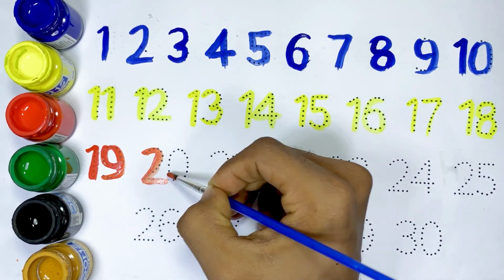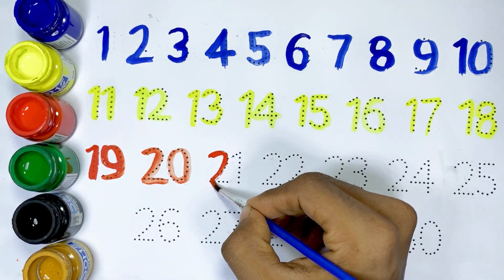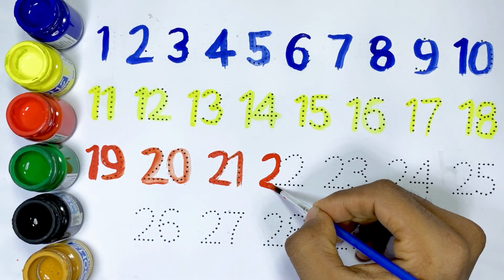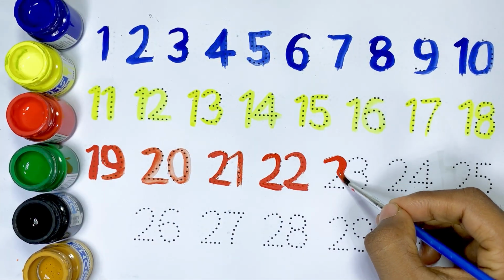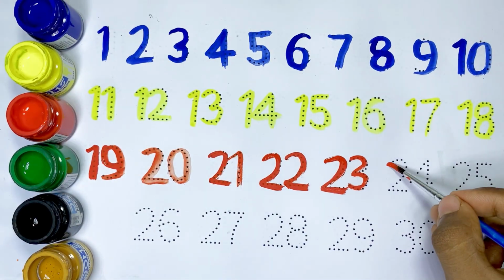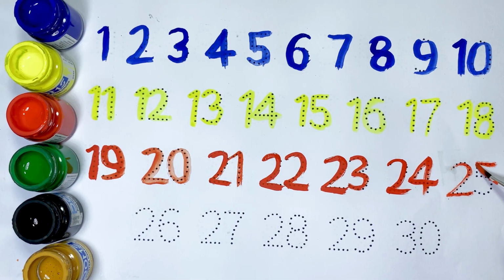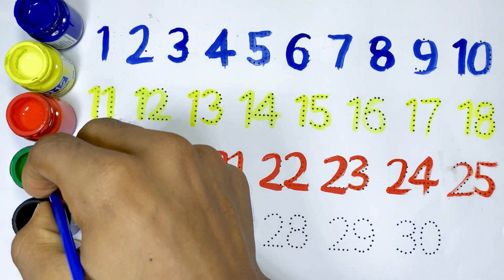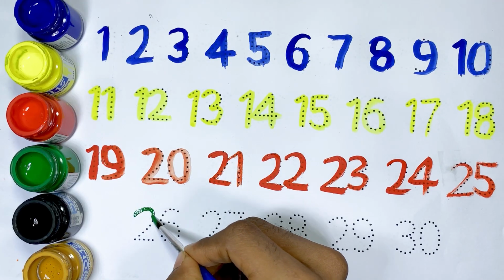Alphabet, ABC song, ABCD, A to Z, Kids rhymes, A for Apple, Preschool Education For Kids - 01